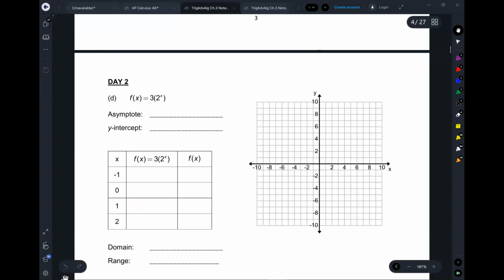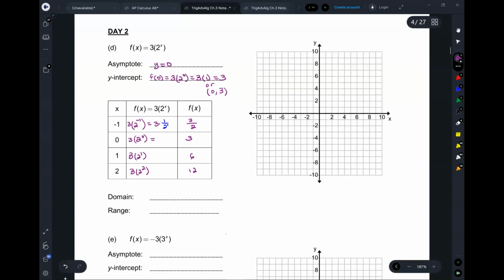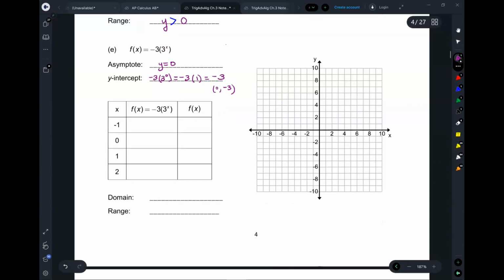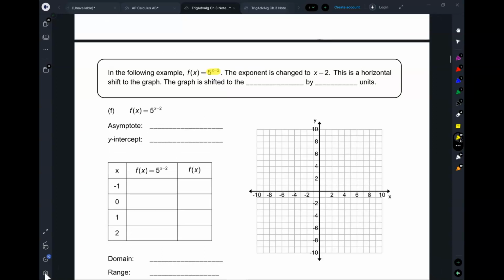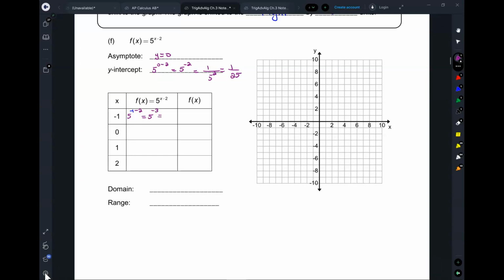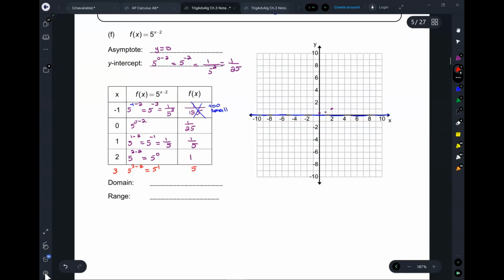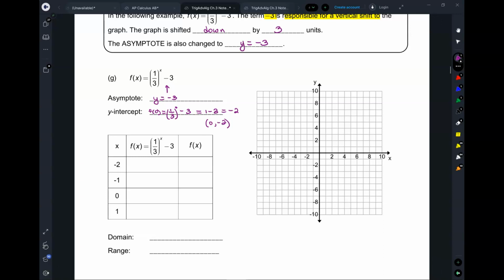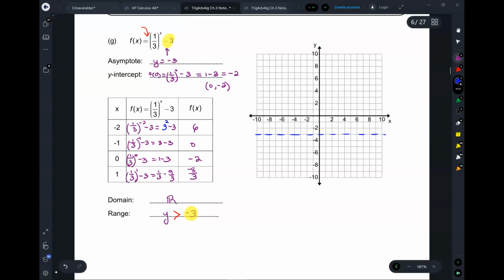Trig 3.1 DAY 2